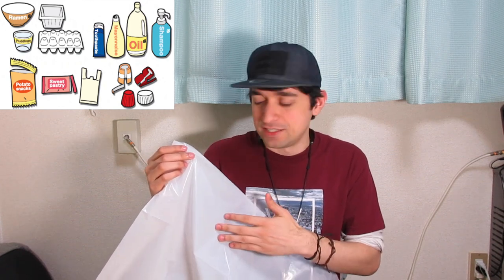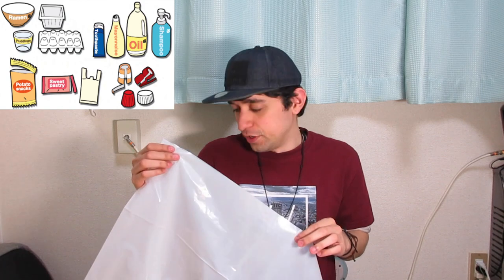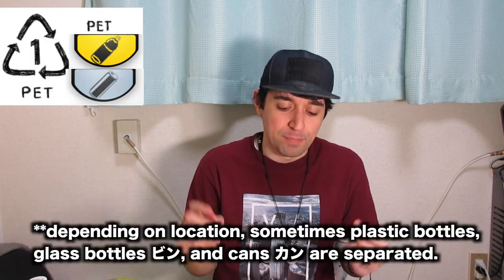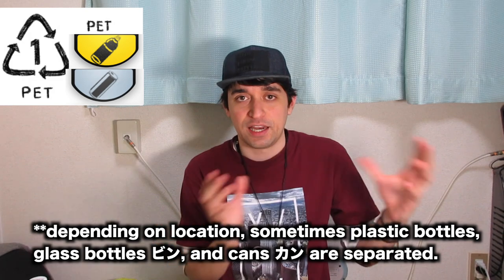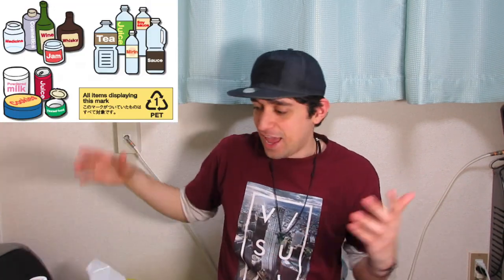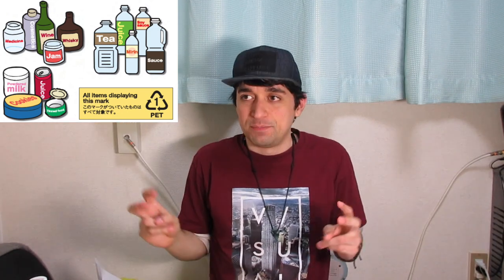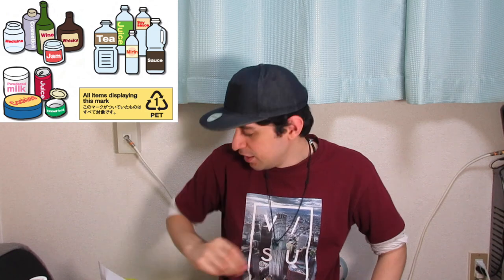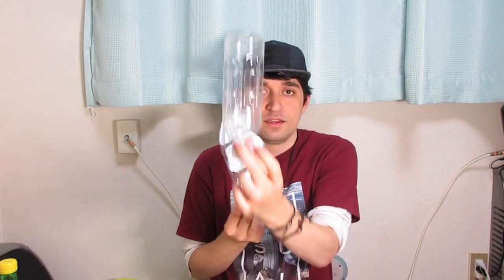A Quick JAPANESE Trash Sorting Guide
A project I did for my video class in Sapporo Japan, hopefully it is a bit helpful! It is based of Sapporo's recycling schedule.